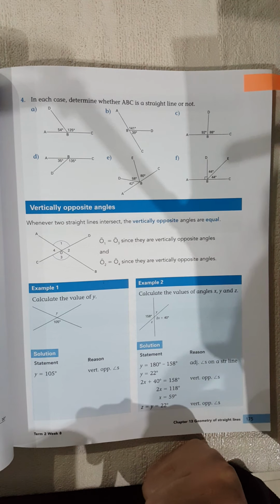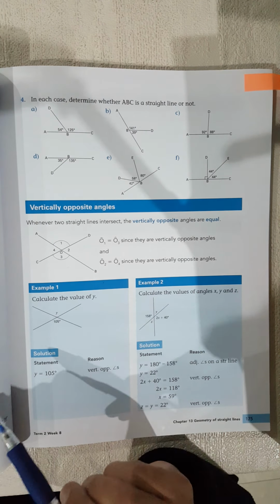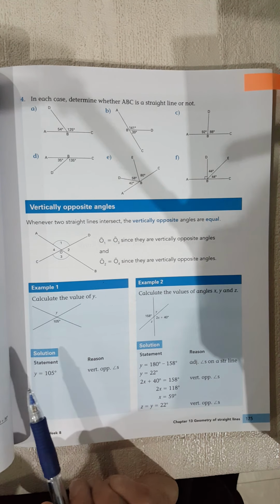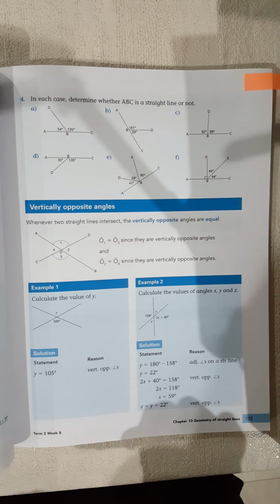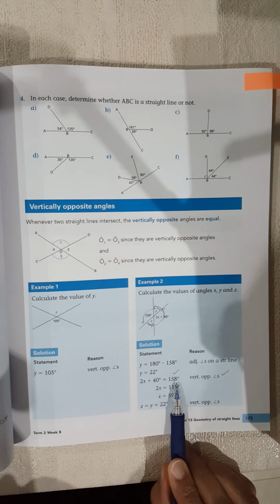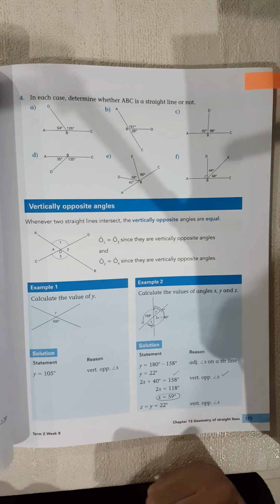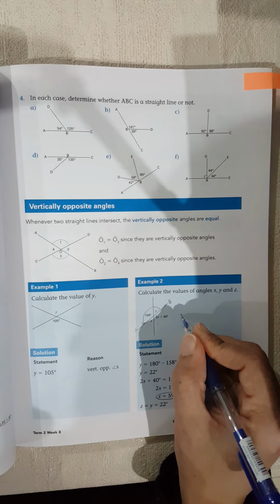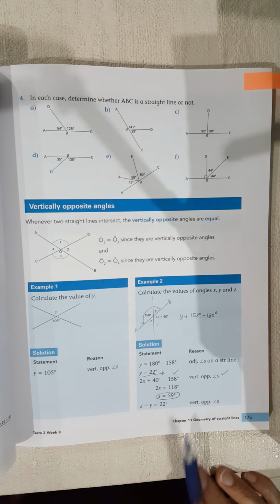Vertically opp angles - Math gr8(1)